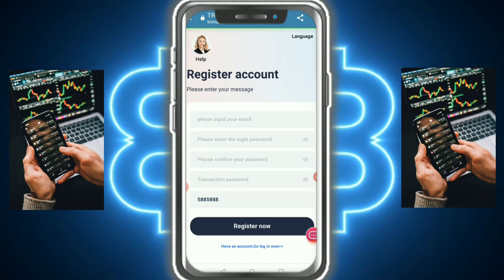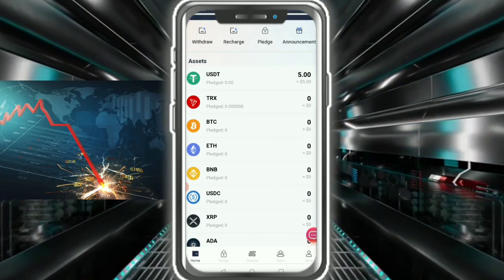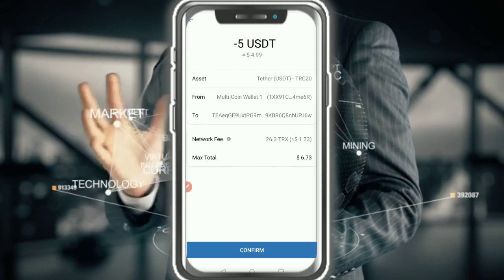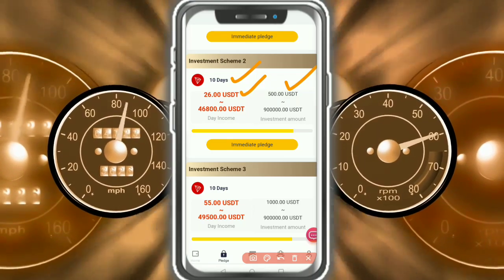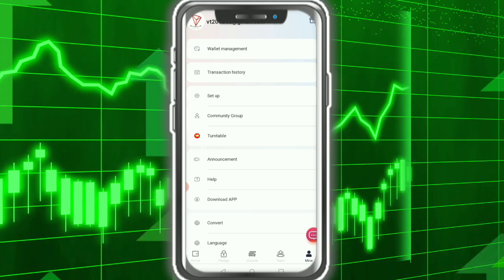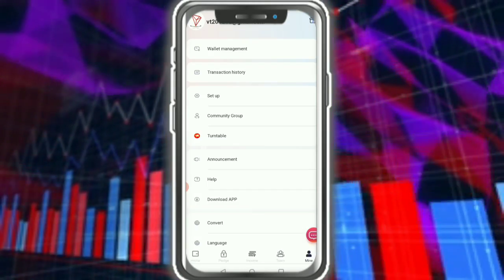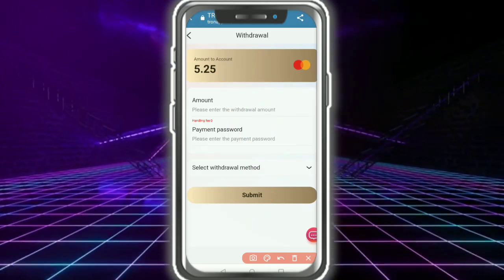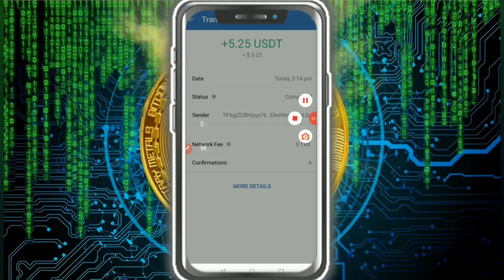Free Usdt Instant Withdraw | Usd Mining Site Payment Proof | Earn Free Usdt | Usd Mining Site Today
The official authorized pledge  can withdraw money at any time, and the withdrawal will arrive in 1~5 minutes

👍Liked?

⏰Time'Stamp

VIDEO CHAPTERS✅

00:00 How To Earn Money

01:01 How to register

02:01 How to do deposit

03:01 How Invest work

04:01 How Team earning work

05:01 how to earn more

06:01 How To withdraw your money

07:01 How To refer and earn money

Invite your friends to withdraw 14% of your income immediately. (14% commission Level 1 + 2% Commission Level 2 + 1% Commission Level 3)

new tron mining site 2023
trx mining
tron mining
tron trx
best trx mining platform
tron mining 2023
how to earn trx
earn free trx
how to earn free trx

NEW TRX MINING WEBSITE 2022 TRX MINING TODAY EARN MINE FREE TRX BEST MINING SITE

Best Tron TRX Cloud Mining Website | TRX New Site

Today | TRX Mining Today | TRX Mining Site

Trx Mining | Trx Mining Site | Trx Mining Website | New TRX Mining Site | Tron Mining | Tron | Trx

Best Tron TRX Cloud Mining Website TRX New Site Today | TRX Mining Today | TRX Mining Site

New TRX Mining Site Today Best tron mining site today New Trx Mining Site 2022 || New TRX site

New USDT Mining Website | Free Usdt Mining Site | New TRX Mining Platform | New Usdt Grabbing Site

How to make money online New TRX Mining Site Today || Best tron mining site today || New TRX site

NEW TRX MINING SITE TODAY 2023 | NEW FREE TRX MINING SITE | NEW USD MINING WEBSITE |TRX MINING SITE

New Trx Earning Website 2023 | Trx Platform withdrawal proof 2023 l Sign up to receive 9999TRX and 3 days of free cash withdrawal

Long term TRX Mining Site, New Trx Mining Site Today, Best Trx Mining Site, Tron

Best Trx Mining Site, Best Trx Mining Website, New TRX Mining Site

New TRX MINING Website 2023 | TRX Mining Site | TRON Mining | TRX Mining | TRX Mining App

New TRX Mining Website 2023 | TRX Mining Site | Tron Mining Site | usdt mining site

New Trx Mining Site | New Trx Investment Platform | Free Trx Cloud Mining Site 2023 | Trx Mining App

New Trx Earning Website 2023 | Trx Platform withdrawal proof 2023 l Sign up to receive 9999TRX

trx mining
tron mining
tron trx

The channel does not provided any financial advice to invest money. If any lose is your own risk. Website may scam at any time and you lose your money. So think before investment. Global Crypto Tv is not responsible for any loss. Invest at your own risk.🙏